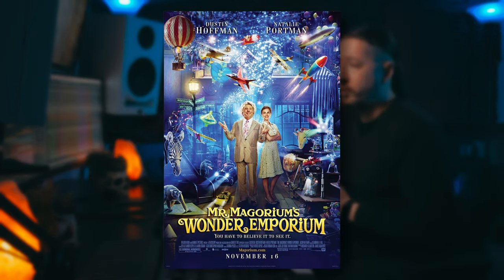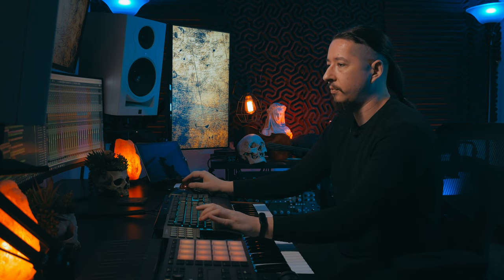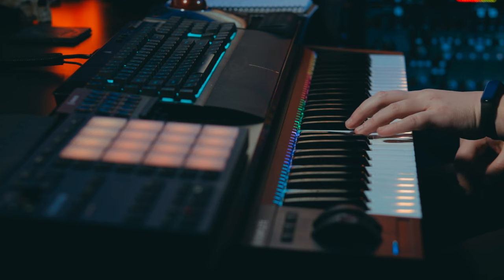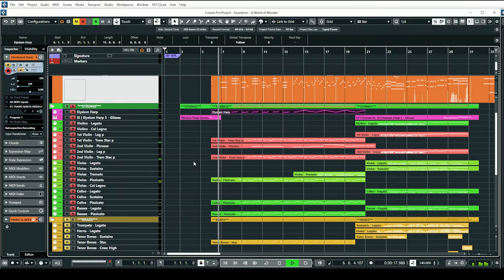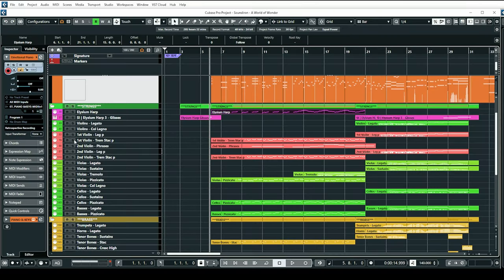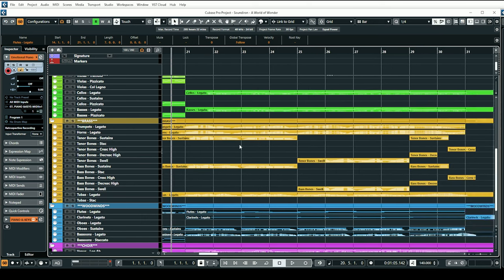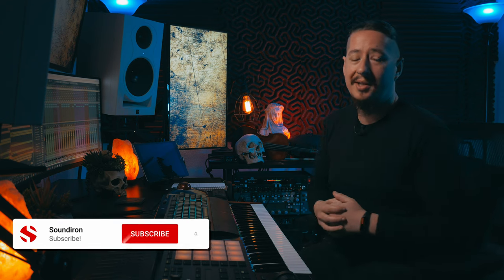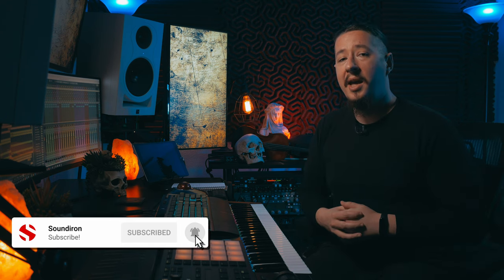Composing A Fantasy Style Track (Soundiron Session)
In this Soundiron Session Craig Peters take you through his composition in the style of a magical fantasy style track.

Libraries used in this video are Emotional Piano, Elysium Harp, Hyperion Solo Strings, Hyperion Strings & Brass Elements, Olympus Symphonic Choir, Mercury Boys Symphonic Choir, Requiem Light Symphonic Choir, and Symphony Series Woodwinds.

Video Chapters:
Intro -- 0:00
Track Playthrough -- 0:49
Piano Sketch -- 2:42
Starting with Woodwinds -- 3:59
Elysium Harp Glisses -- 4:51
Piano Melody -- 6:23
Brass Part 1 -- 6:56
Strings Part 1 -- 7:34
Violin Phrases -- 8:41
String Pizzicatos -- 10:36
Viola Tremolo for adding shimmer -- 11:11
Key Change From F Maj to C Min -- 12:13
Choir Part 1 -- 12:59
Brass Part 2 -- 14:35
Woodwinds Part 2 -- 15:33
Strings Part 2 -- 16:10
Strings & Brass Together -- 16:55
Grand Finale Upward Melody -- 17:15
Choir, Brass & Strings Only -- 18:19
Track Outro -- 19:11
Reverbs and Mastering -- 20:17
Thanks For Watching and Subscribe! -- 25:54